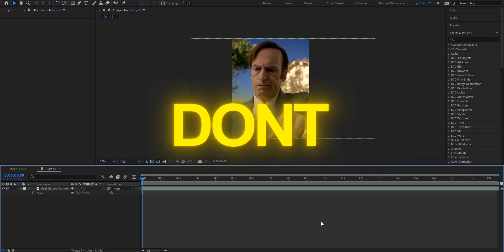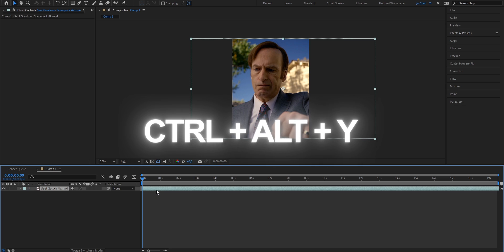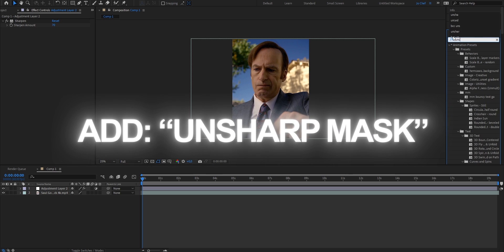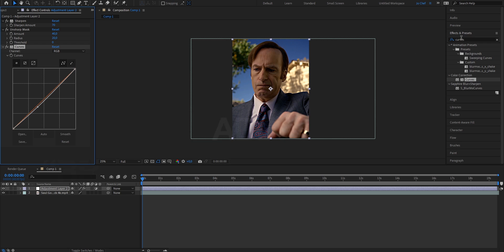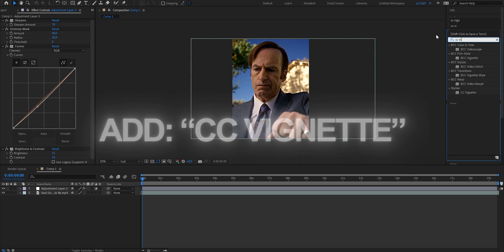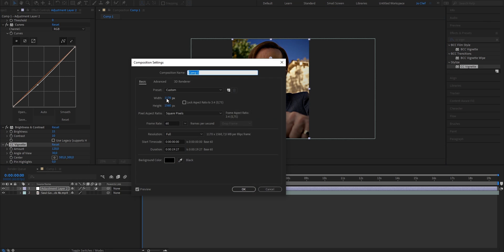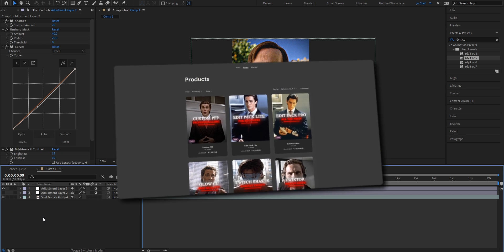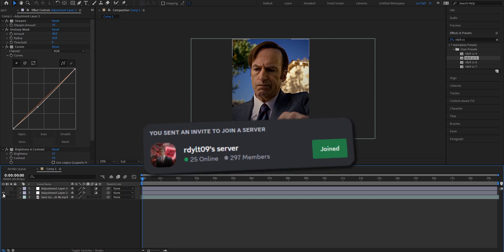*NO PLUGINS* How To Make A Color Correction I After Effect's Tutorial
How to make a High Quality 4k Colour correction in After Effects. No plugin CC guide for After Effects.